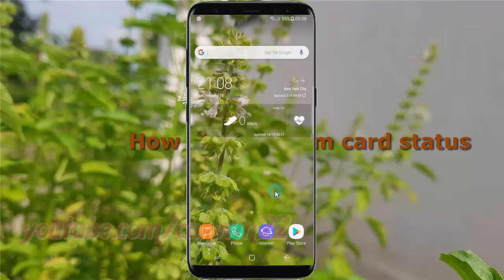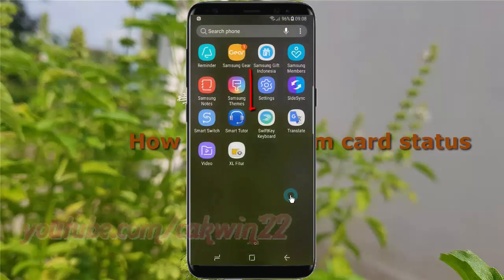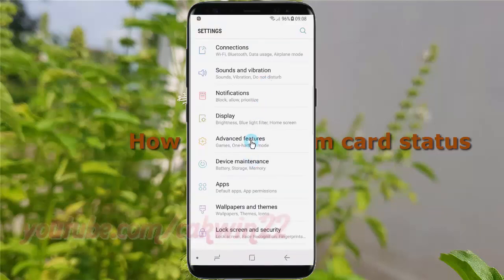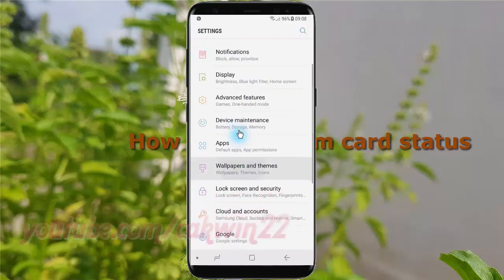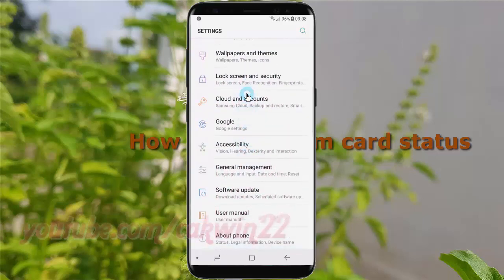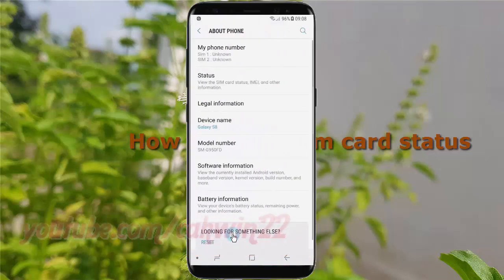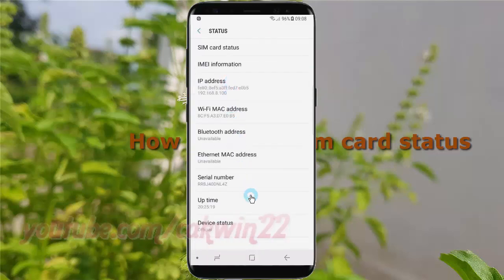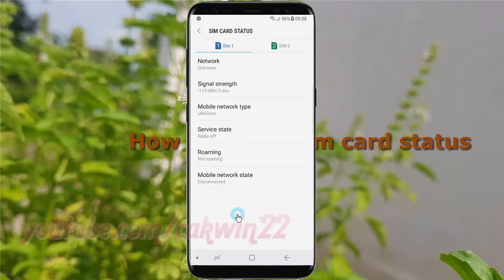Android Nougat : How to check sim card status in Samsung Galaxy S8 or S8+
This video show How to check sim card status in Samsung Galaxy S8 or S8+.  In this tutorial I use Samsung Galaxy S8 SM-G950FD International version with Android 7.0 (Nougat).